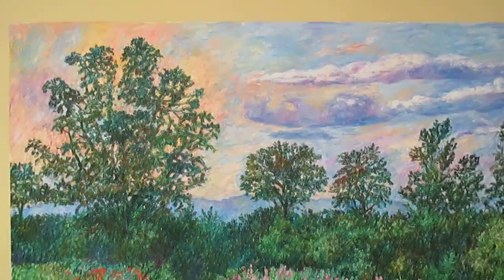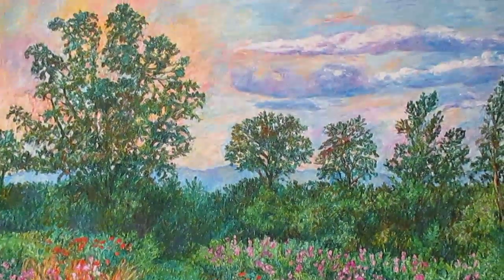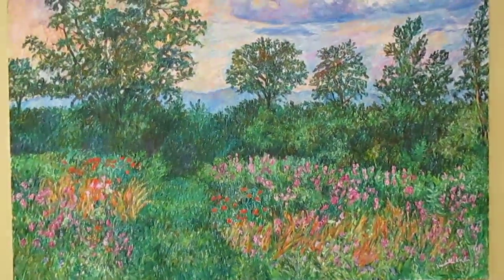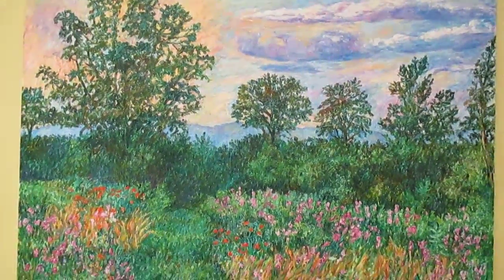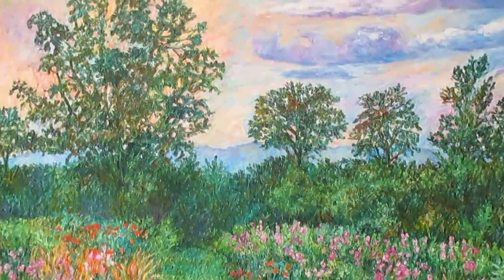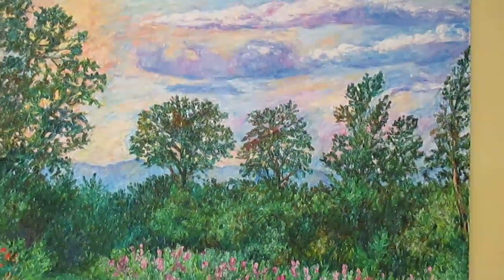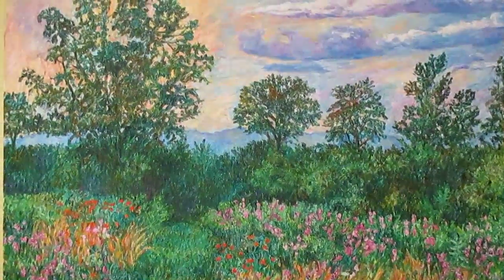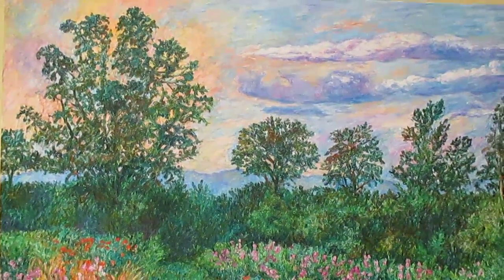Rock Castle Gorge oil painting by Award Winning Artist Kendall F. Kessler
Summer Path at Rock Castle Gorge

Summer Path at Rock Castle Gorge in my Etsy shop

Check out a favorite Blue Ridge wildflower painting! Link to more floral paintings below.

About Me